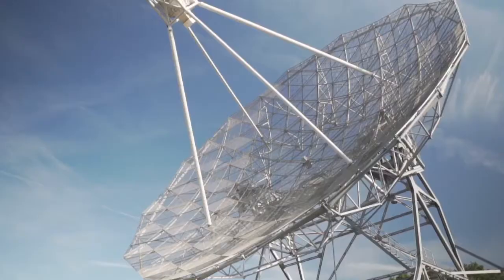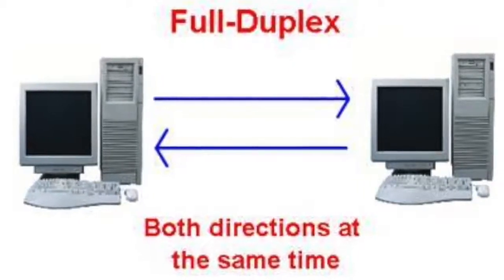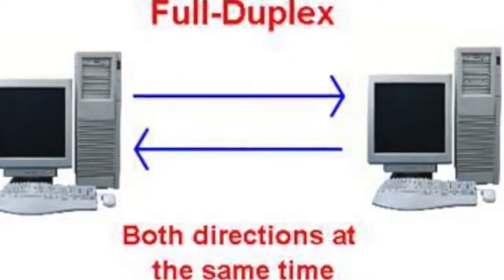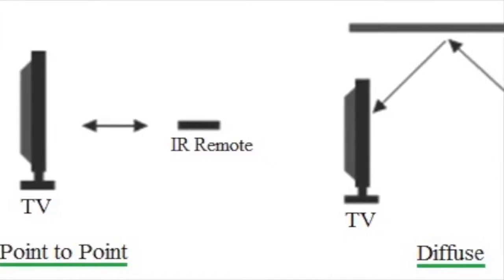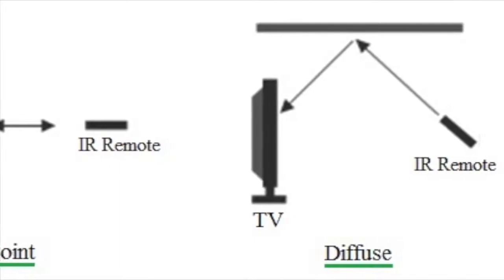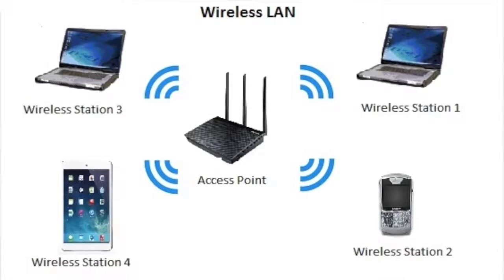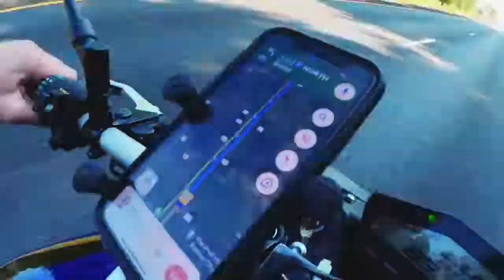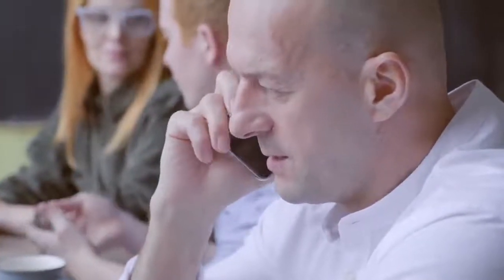HAM CONNECT EPISODE - 9 Types of wireless communication.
*HAM Connect,* the new phase of HAM Club.! With informative technical podcast this week...! *Series 1 Episode 9* of "HAM Connect"!

*Always walk🚶‍♂️ through life as if you have something new to learn and you will. Let's dive🏊‍♂️ into the sea of communication with series of episodes*

Topic:Types of Wireless Communication